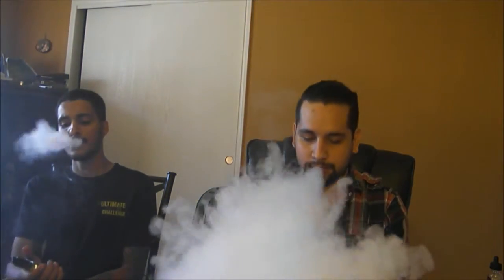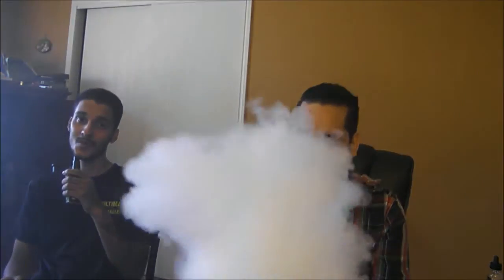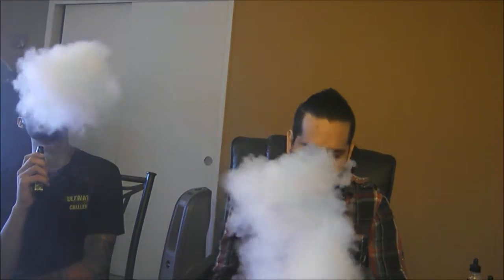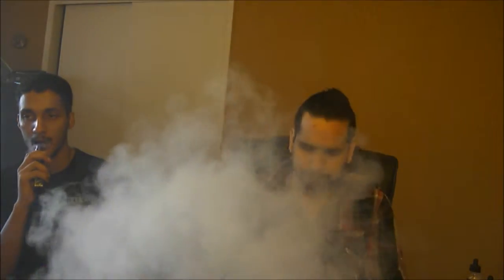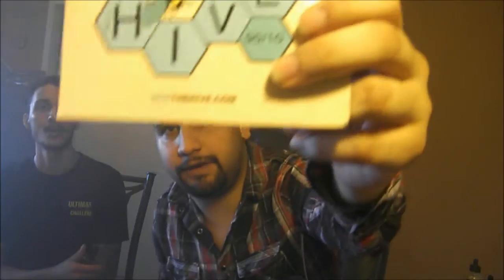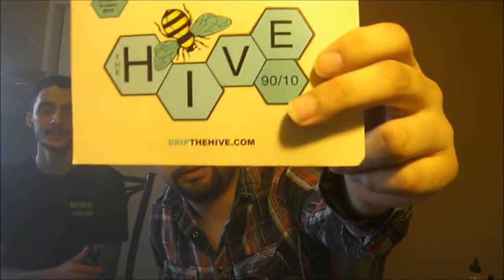The Hive full line Review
I Review the hive